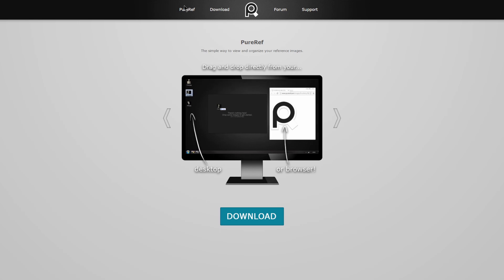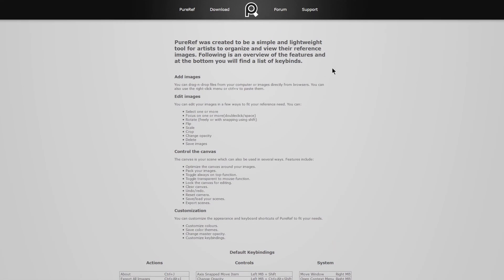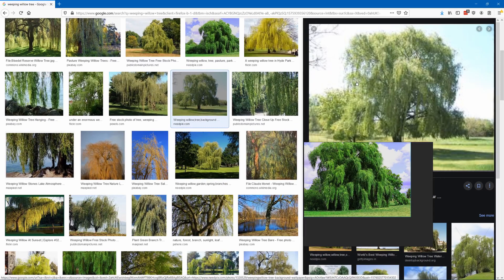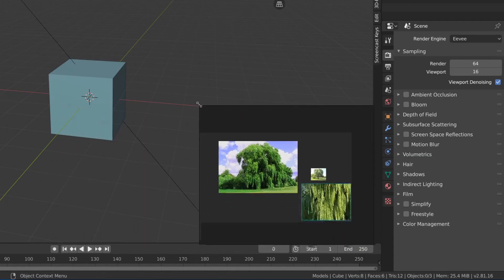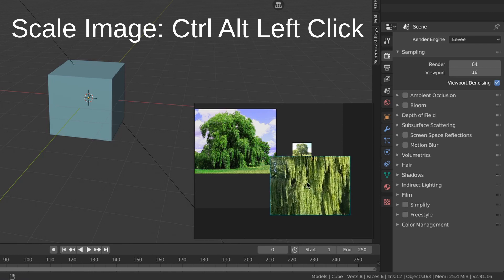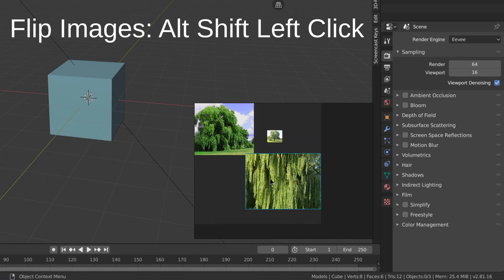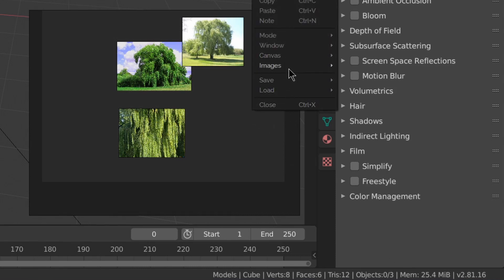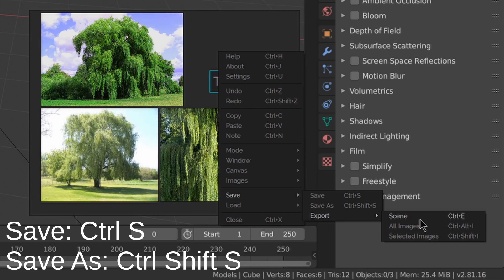PureRef Tutorial | Why You Should Use Reference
Why you should always use reference images, and how to use one of my favorite little digital art tools, PureRef.